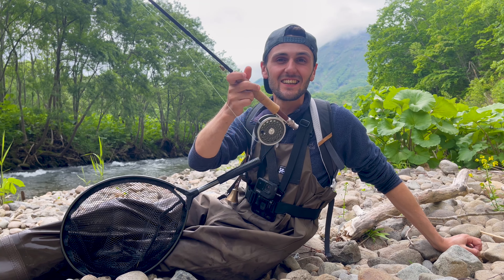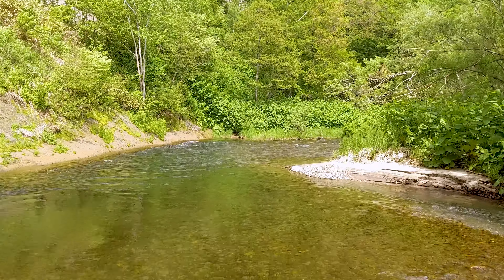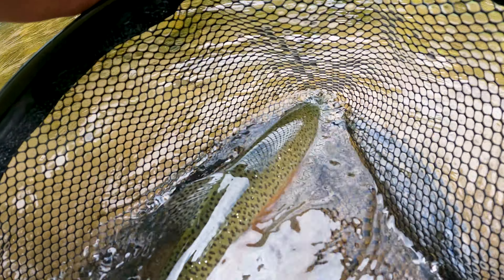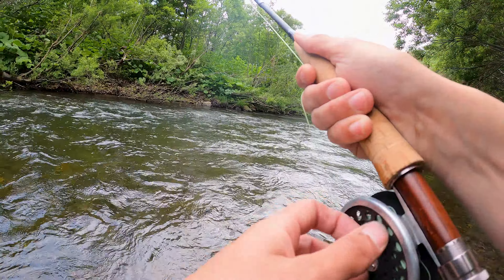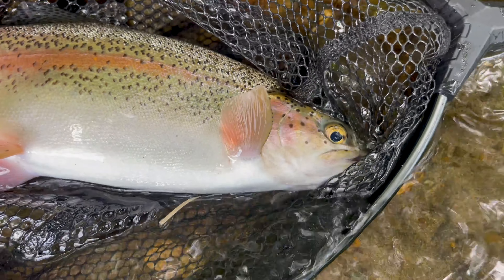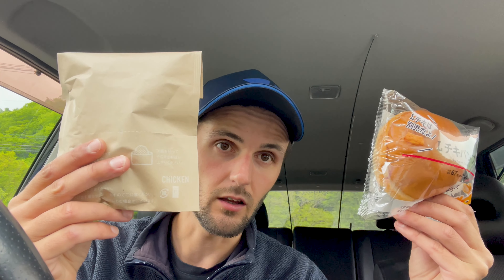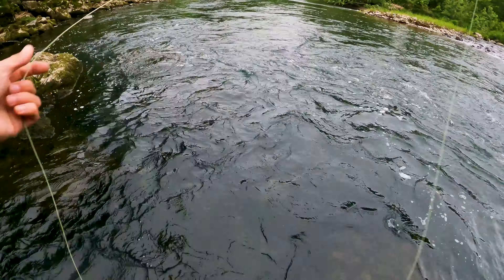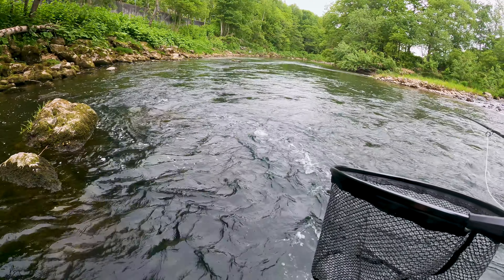Dry Fly Fishing in Hokkaido’s CRYSTAL Clear Rivers! 🎣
Japan is an incredibly mountainous country and in the North of Japan in Hokkaido, the mountains are endless. In the winter they are covered with snow, but in the summer months they turn a bright green from the million trees! But these trees make a home for fly life and on the mountain streams you can find some unbelievable dry fly fishing for trout.

In this video we are fishing the mountain streams and rivers looking for big brown and rainbow trout. Using a dry fly method we want to catch trout on the surface and watch the fish suck up the fly! Find out if we are successful in our quest to catch some Japanese trout and whether the trout in question want to eat one of my dry flies!

Ps Here is a link to the Rigged and Ready Infinite Fly Rod

🌟 Connect with Us - If you want to see fish as they are caught head over to our instagram and if you want to book a trip with us - send me a message! :D

🌊 Explore More About Fishing In Japan!